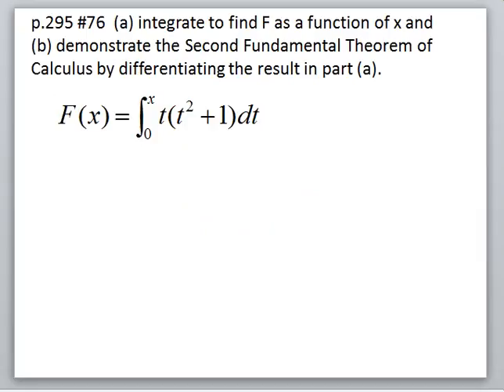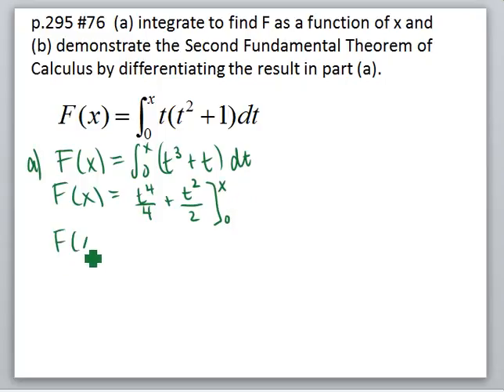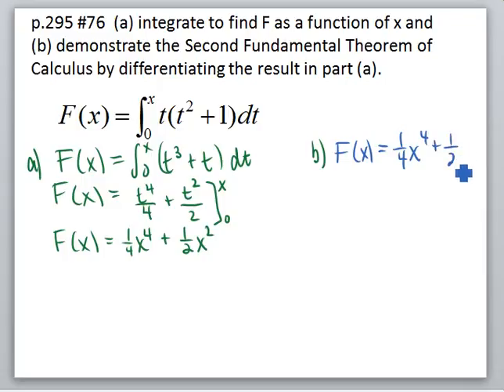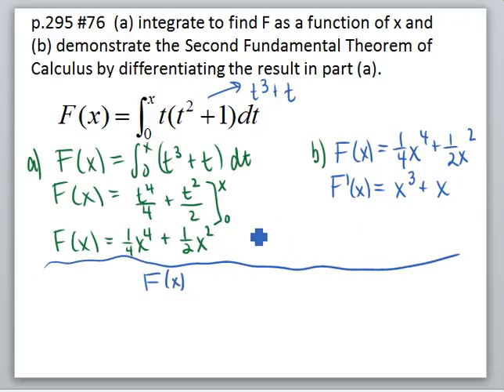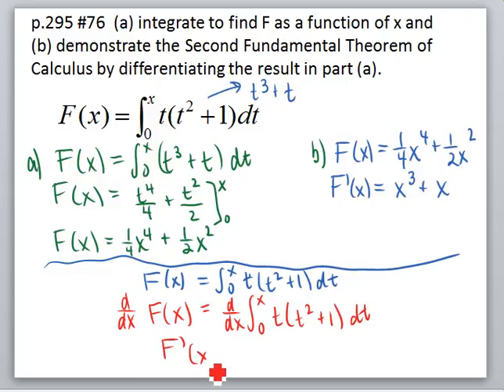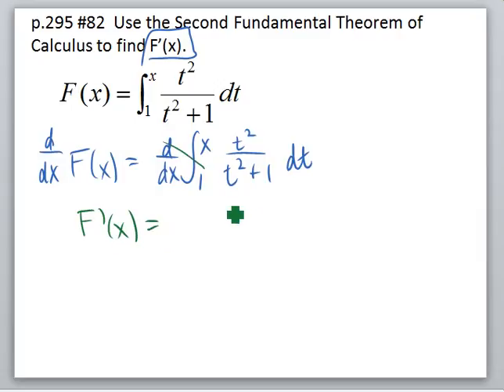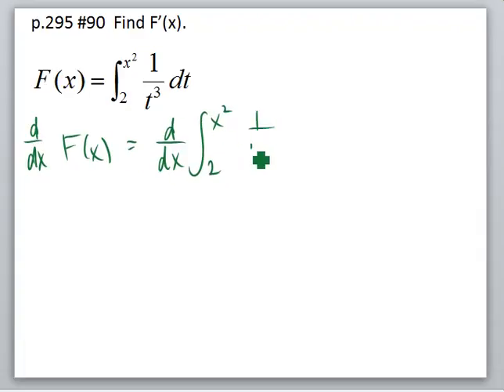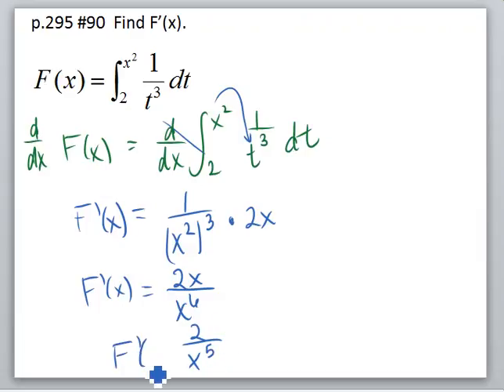Fundamental Theorem of Calculus video 8